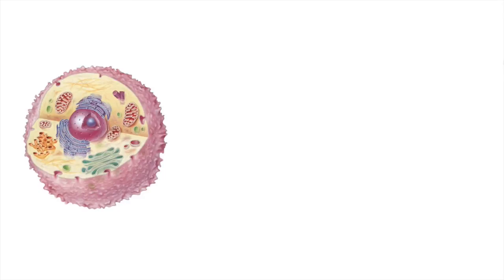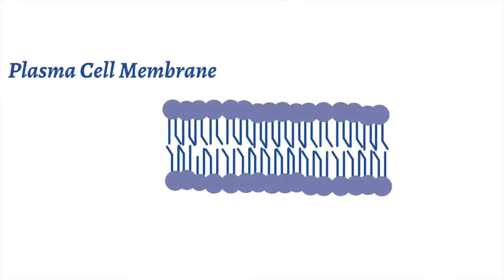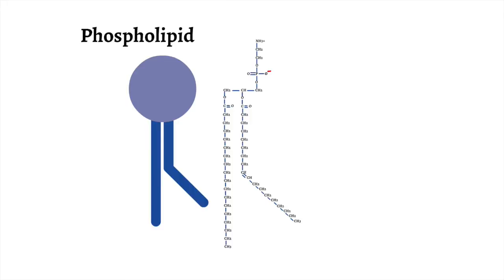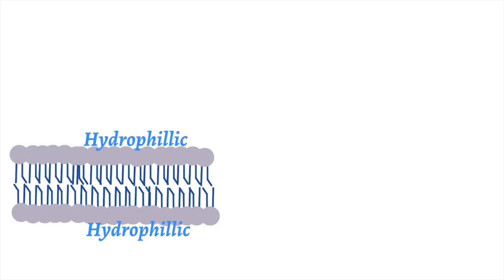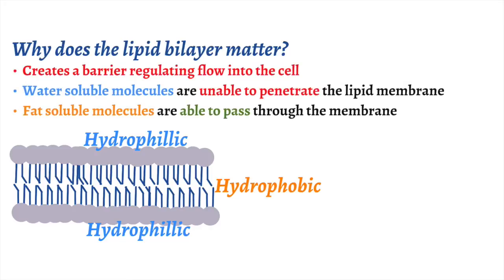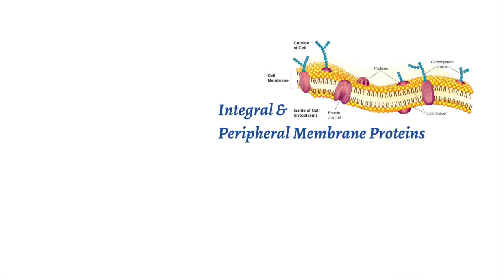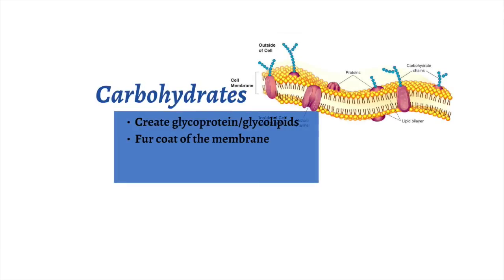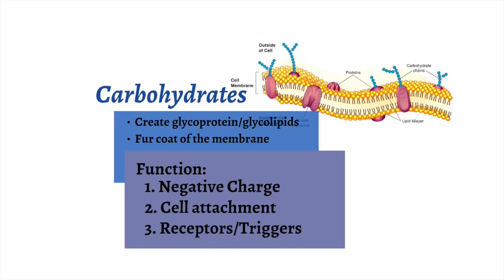Cell Membrane Made Easy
Do you get confused by all the different cell structures? Watch our discussion regarding the cell membrane. Remember it is learning made simple.